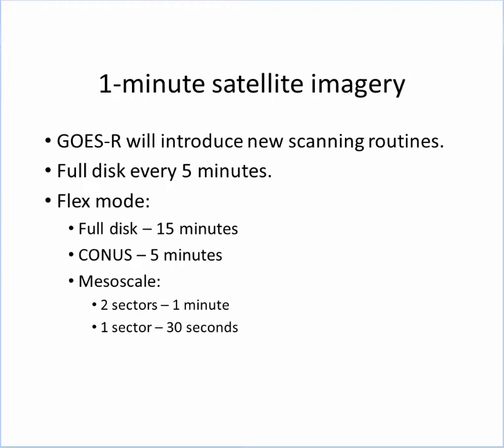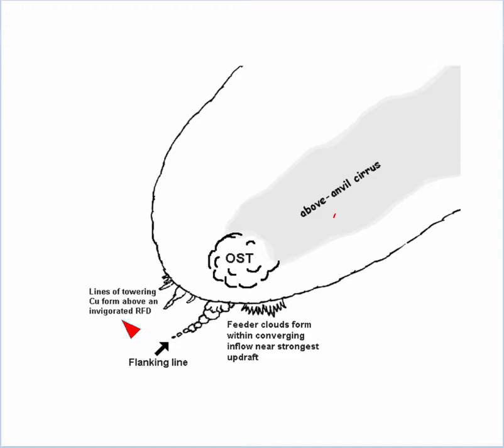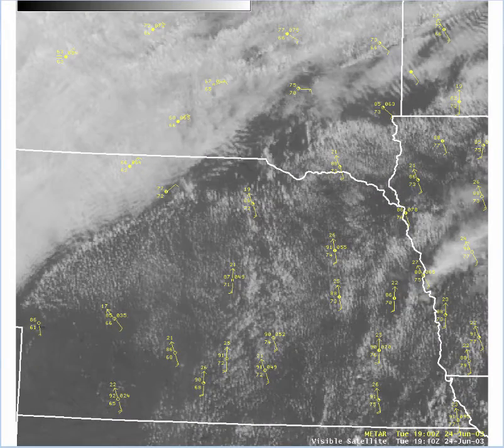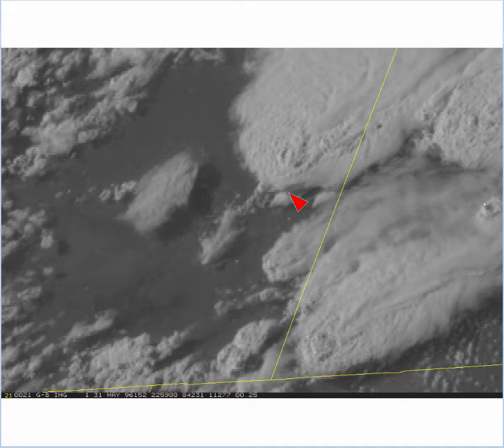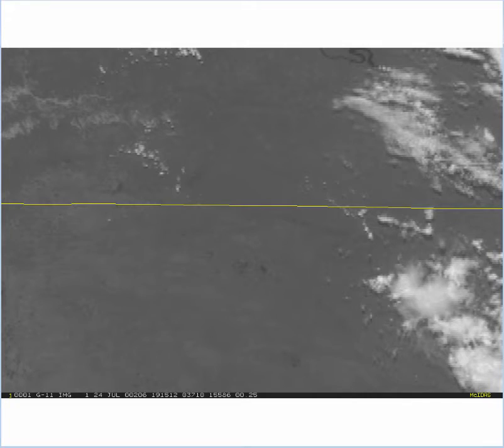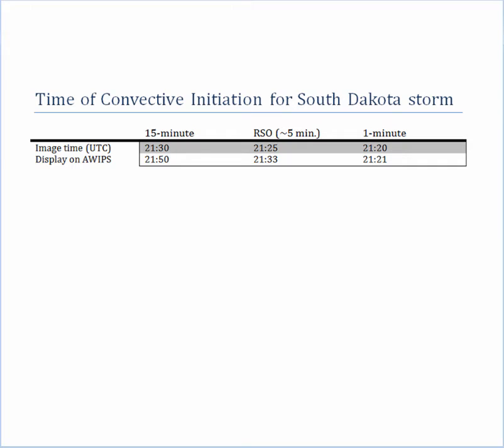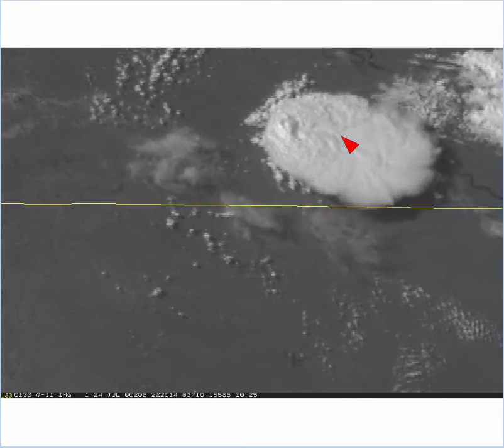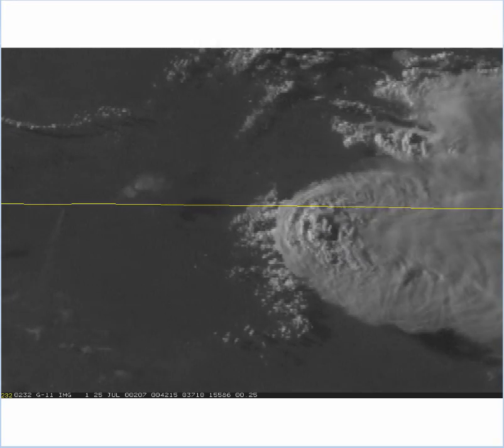VISIT training session on 1-minute imagery for severe thunderstorm applications with GOES-R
VISIT Training session on 1-minute imagery that will be routinely available with GOES-R. This training focuses on severe thunderstorm applications.

Starting with the GOES-R satellite, high temporal resolution (1-minute or 30-second) imagery will be available in AWIPS on a routine basis. This training session focuses on applications of 1-minute (or 30-second) imagery for analysis of severe thunderstorms. GOES-R high temporal resolution imagery will enable mesoanlysis of the pre-storm environment and monitoring the changing environment during the nowcast to warning decision making time period that is not possible with the current scanning (RSO, 8 images per hour) schedule.  Beyond the imagery, quantitative products can also help monitor these situations.